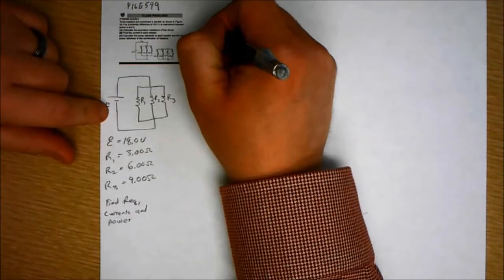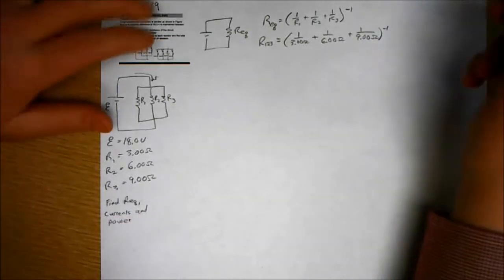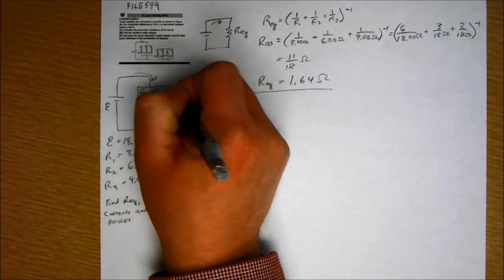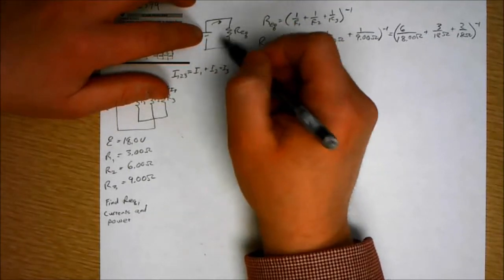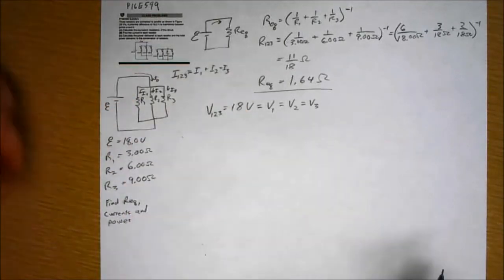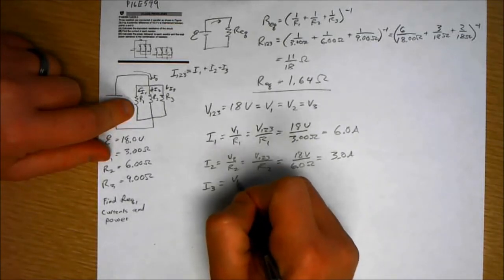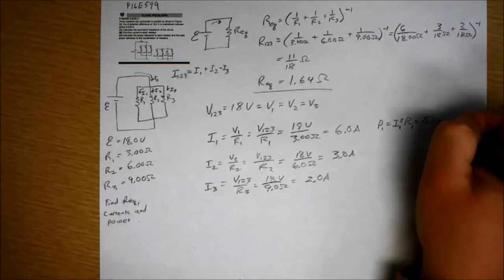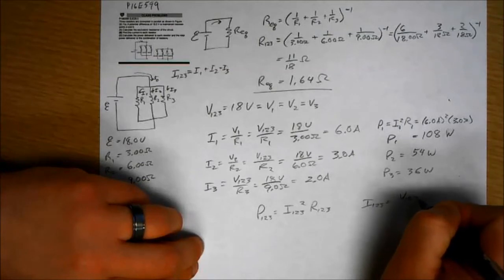C2802 - DC Circuit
C2802     P16E599 SJE28.5
Three resistors are connected in parallel as shown in Figure 28.11a. A potential difference of 18.0 V is maintained between points a and b.(A) Calculate the equivalent resistance of the circuit. (B) Find the current in each resistor (C) Calculate the power delivered to each resistor and the total power delivered to the combination of resistors.